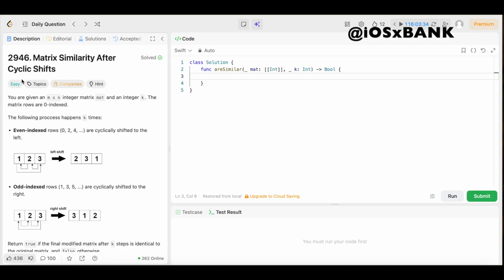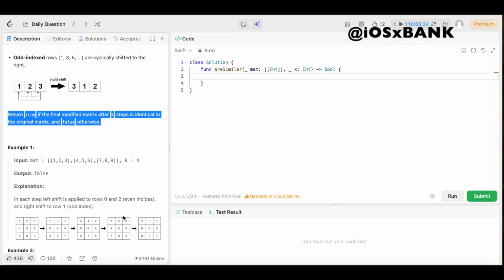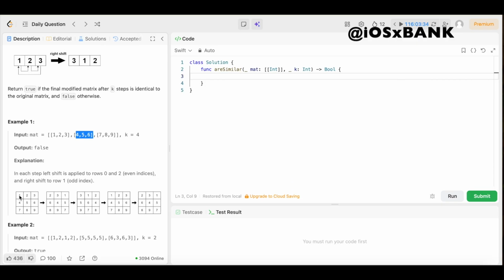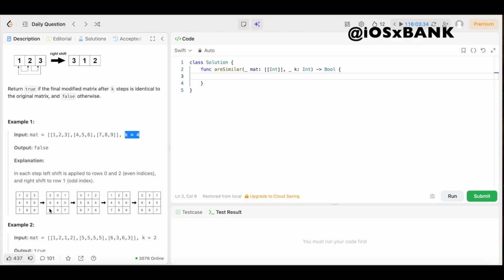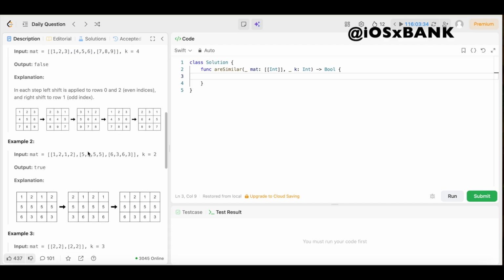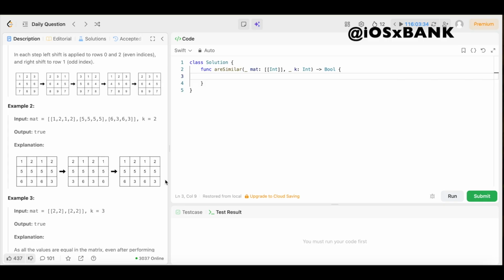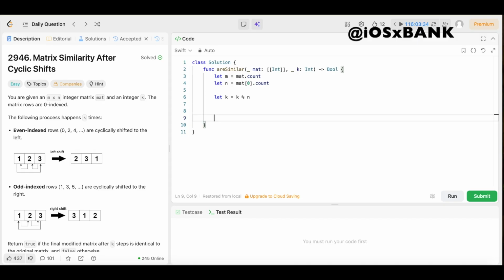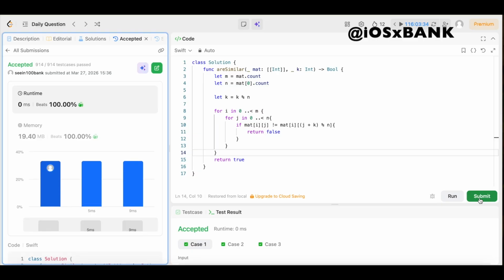Day 693: LeetCode Problem 2946. Matrix Similarity After Cyclic Shifts - Swift